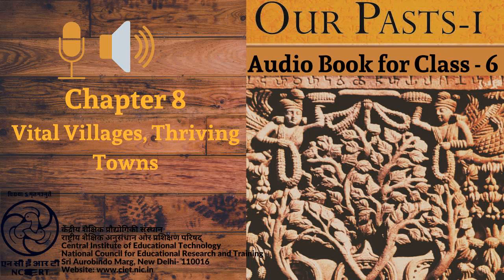Chapter 08 Vital Villages, Thriving Towns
This is an Audio Book in History for Class 6